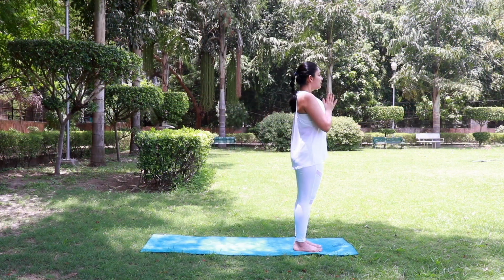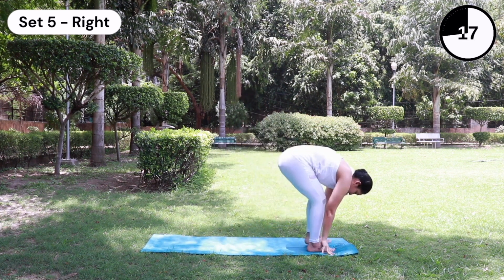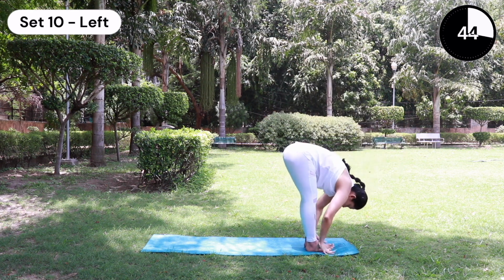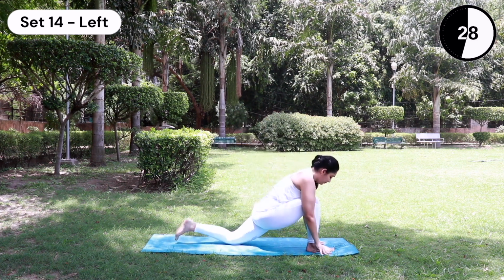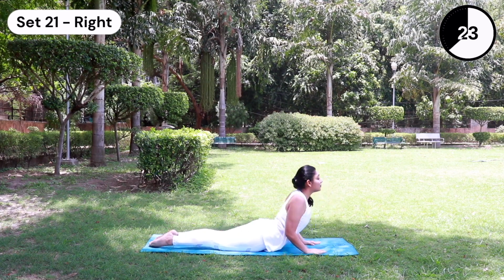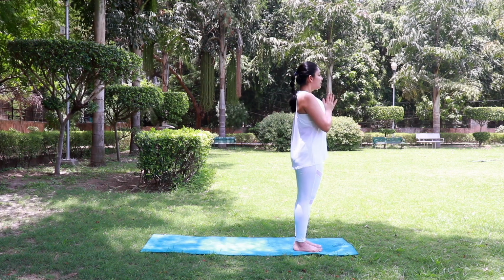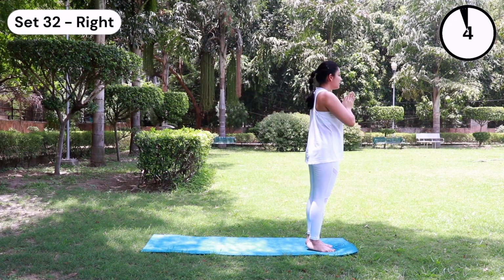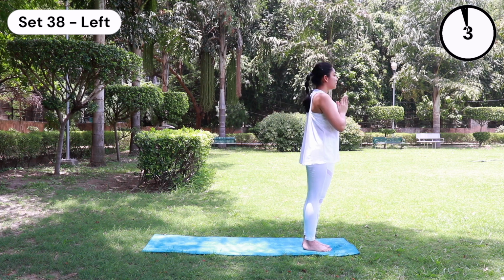Day 19 - Surya Namaskar Challenge | 76 Sun Salutations (Follow Along) | Bharti Yoga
Hi Everyone,

Welcome to week 7 of the 108 Surya Namaskar Challenge! Today we will be practicing 38 rounds or 76 Surya Namaskars.

Meaning of Shanti Mantra :
You have a right to “Karma” (actions) but never to any Fruits thereof. You should never be motivated by the results of your actions, nor should there be any attachment in not doing your prescribed activities.